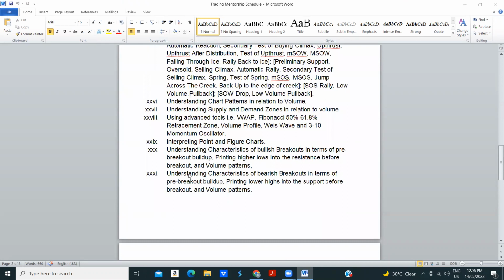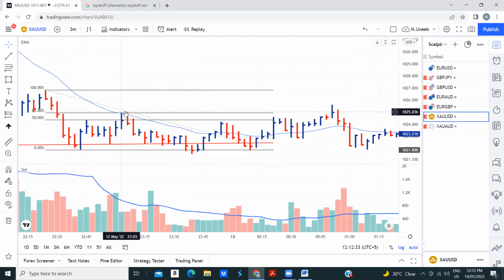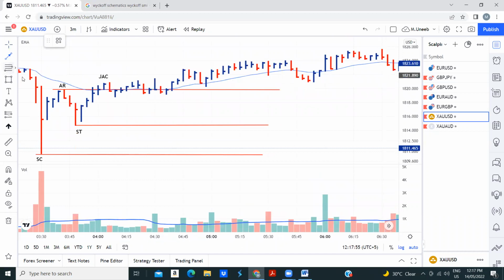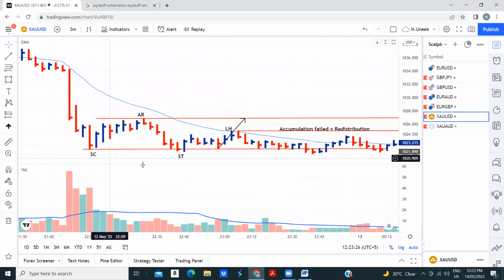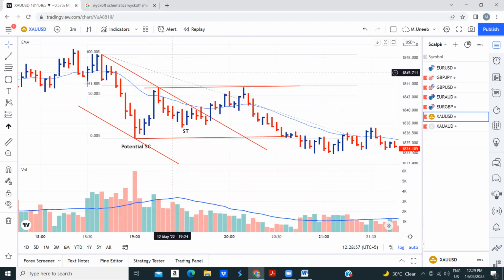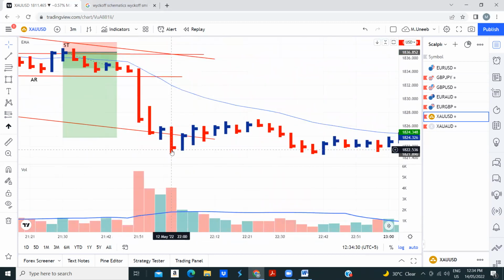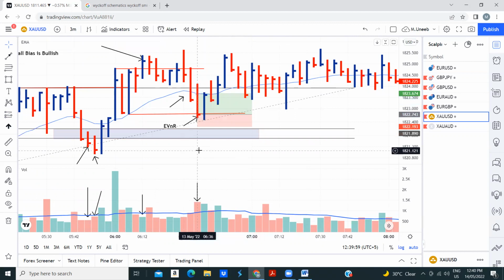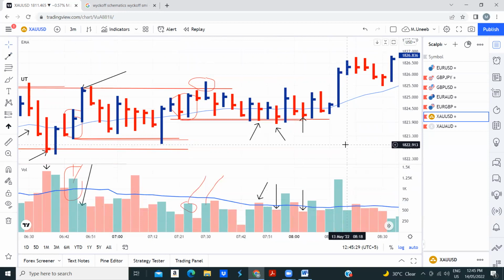14th May 2022, Mentorship Session 1 (Language: English)